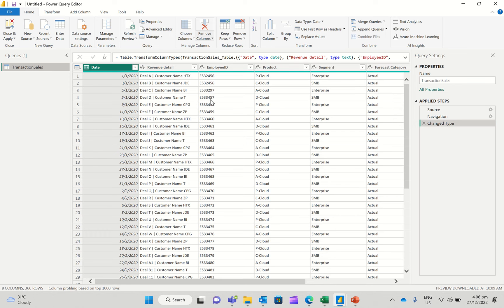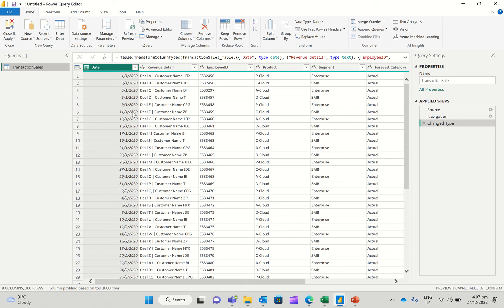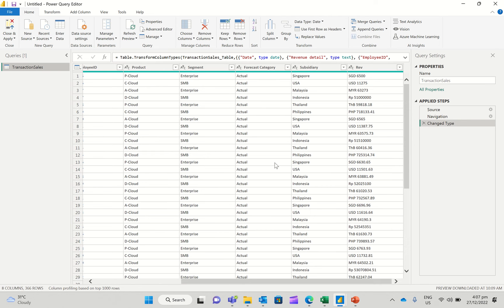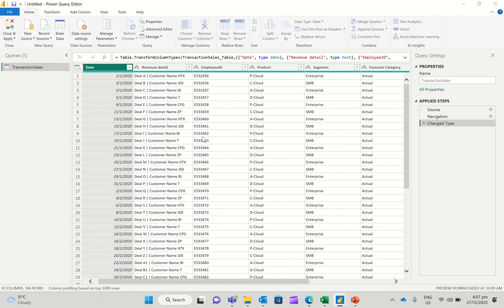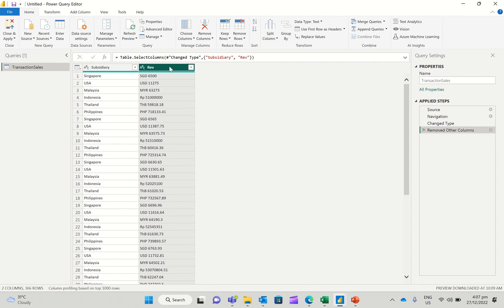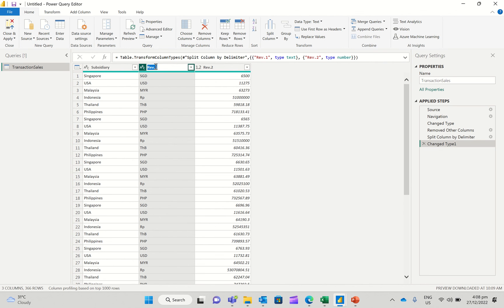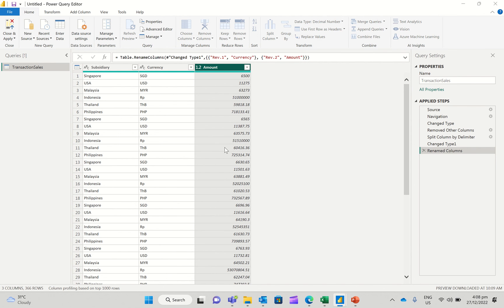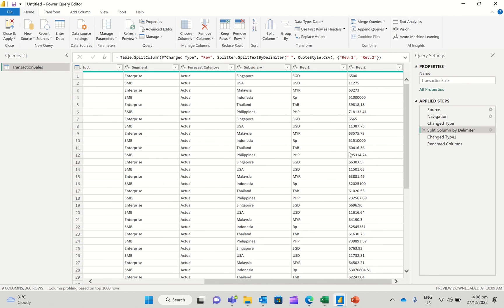Selecting specific columns in Power Query (in Power BI or in Excel)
Dear all,

Greetings, here's a simple example of being able to select and operate on specific columns in Power Query, inside of either Power BI or in Excel.

Kind regards,

Sanjiv